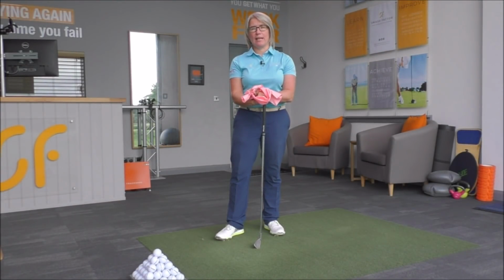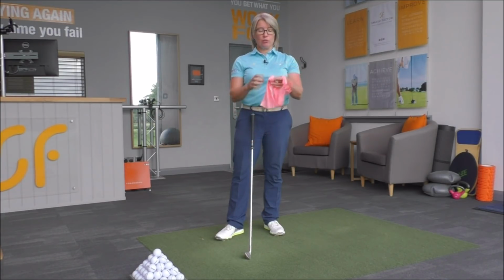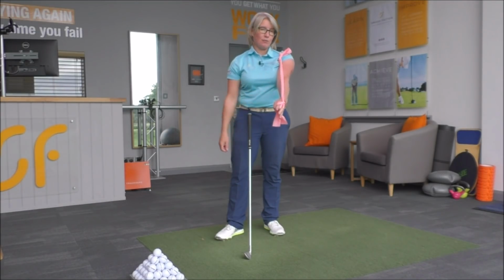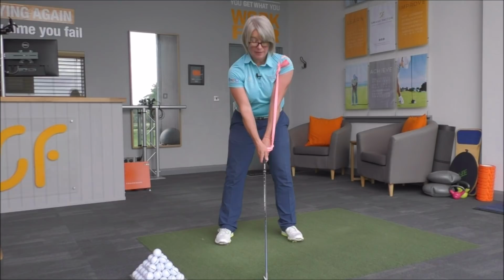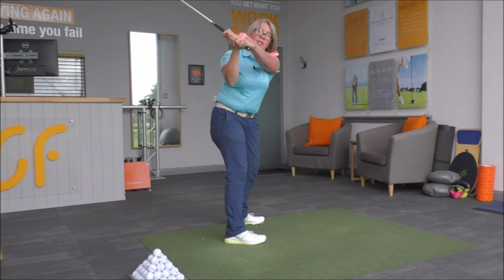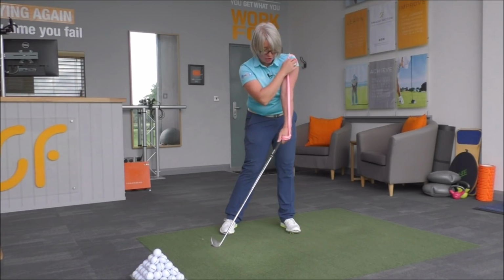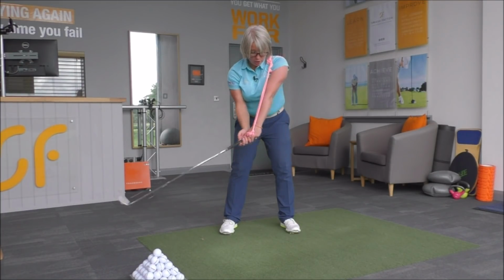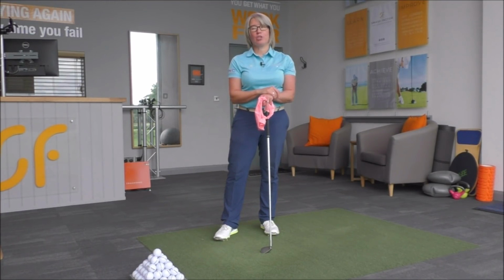Get forward shaft lean from the correct wrist and hand positions before golf swing impact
Getting forward shaft lean, or your hands ahead of the ball, as you strike the golf ball will allow you to hit crisp, solid, long and accurate golf shots. This is easy to achieve with the correct wrist position and hand orientation during the down swing and this video shows you how to achieve exactly that and a way to get feedback to help you learn the movement and position most efficiently.